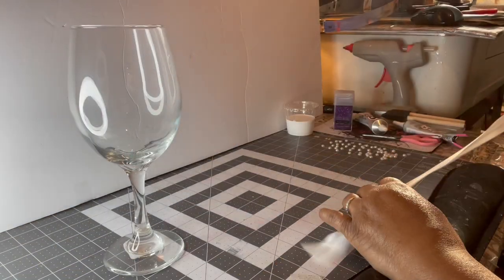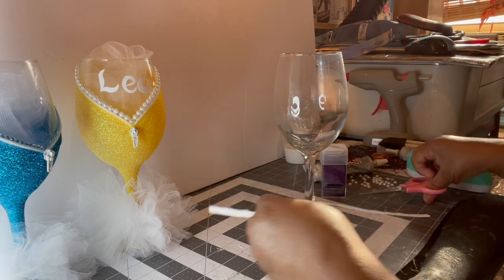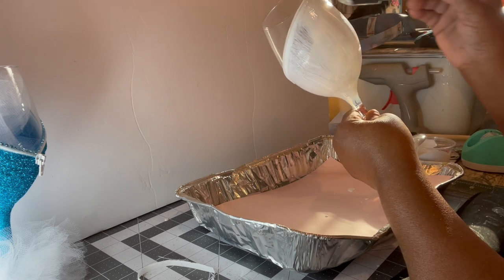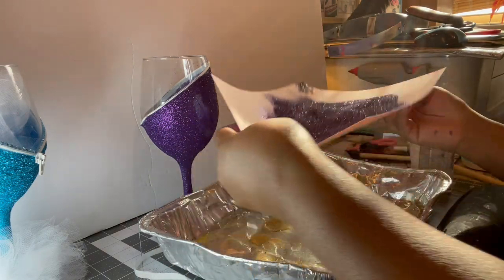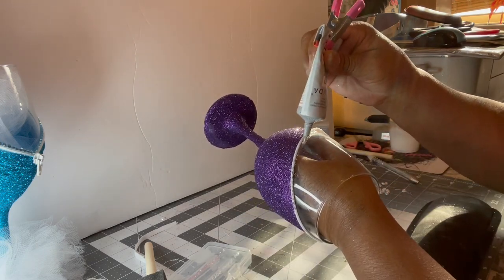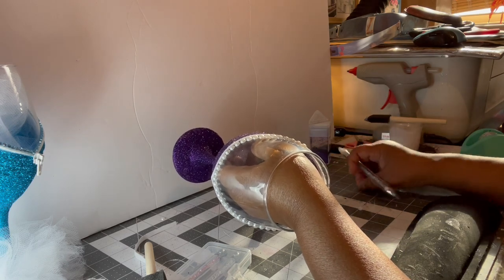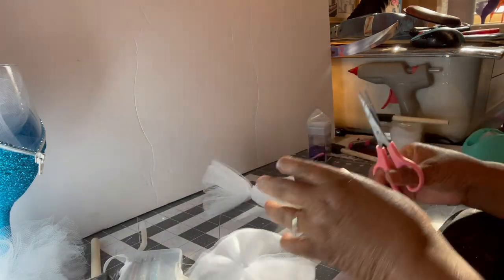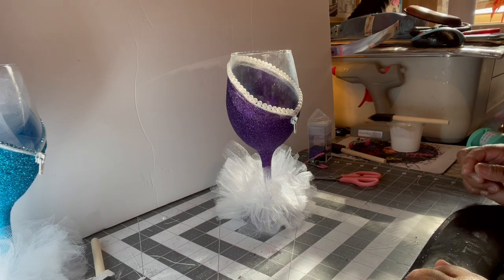Diy pretty zipper tutu glass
items needed
glass / tulle / glitter
mode podge / hot glue